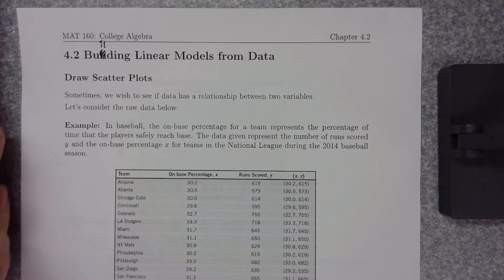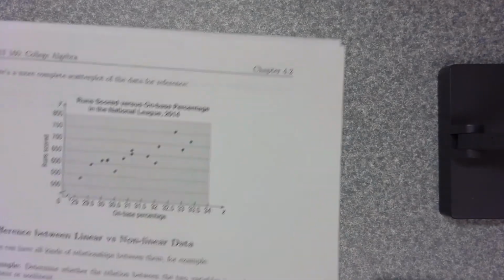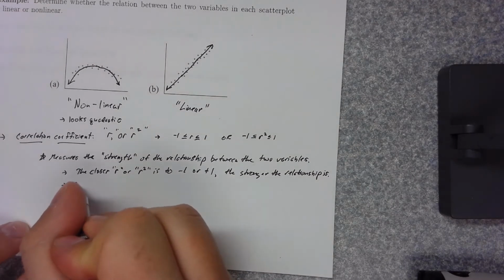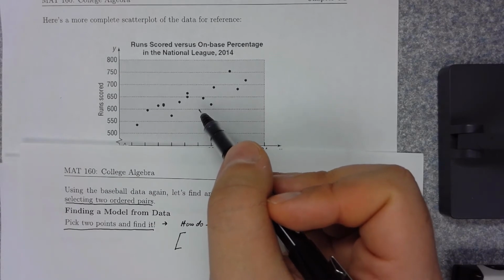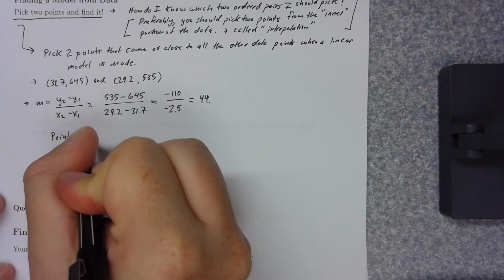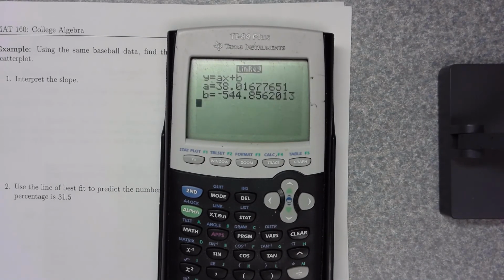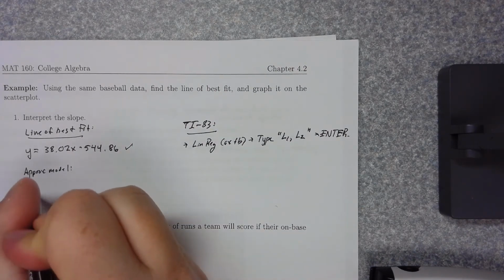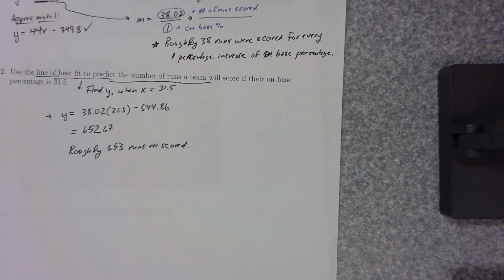MAT160 4 2